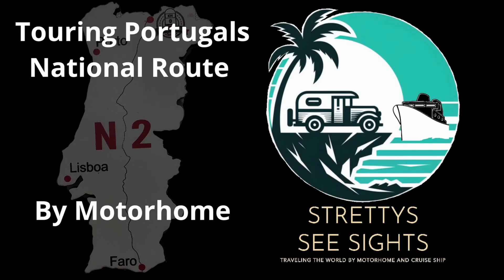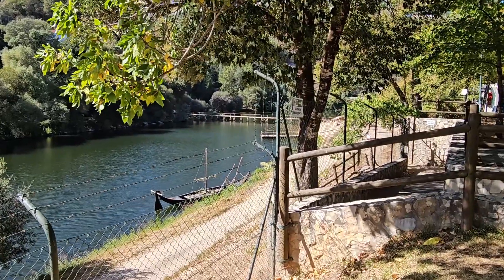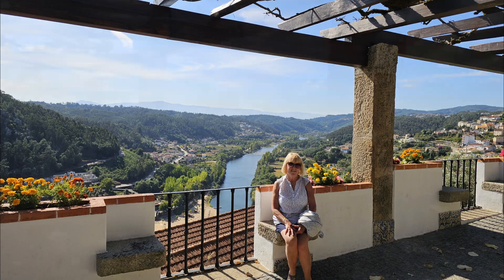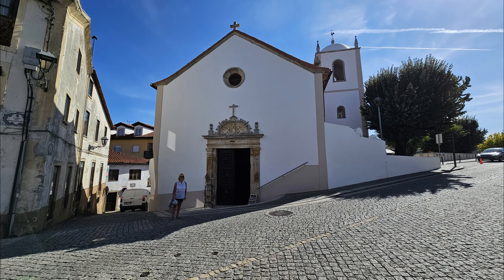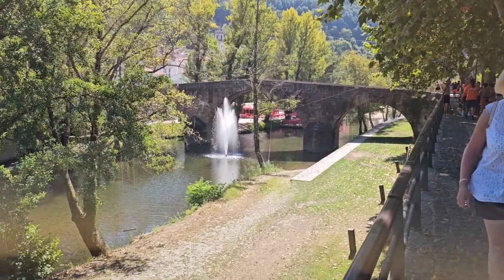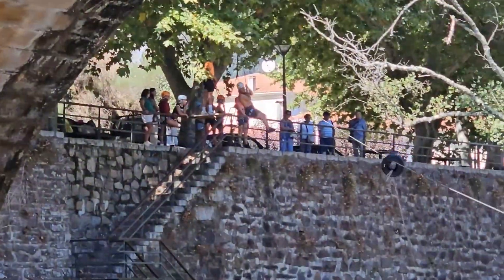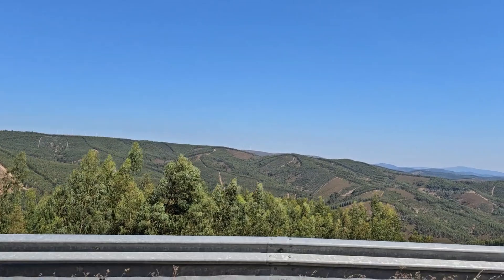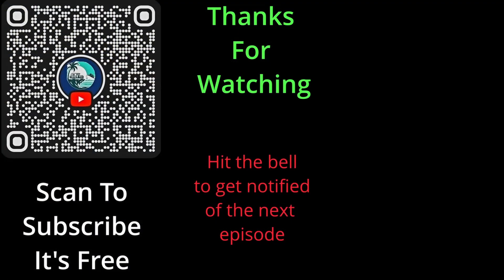N2 Road Trip - Penacova to Pedrogão Grande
All prices correct September 2024.

We took our large motorhome on Portugals National Route N2 to see if it is possible in a big motorhome.

Follow the series and see how it went.

This fourth episode deals with the section from Penacova to Pedrogão Grandeand includes Góis

00:00 Introduction to N2
00:43 Apologies for missing Castro Daire and Sao Pedro Do Sul, The thermalism Capitol
01:13 Penacova Parque de Campismo
01:50 Praia do Reconquinho River Beach
02:05 Barca Serrana Boat Trips
03:18 Miradouro da Penacova
04:50 Penacova Centre and church, it looks well
06:36 Vila nova de Poiares, The most western point of EN2
07:13 We missed out on Lousa, Land of Emotions
07:24 Gois, the capitol of Cerra
08:20 Ziplining at Gois
08:57 Dangle your feet at the riverside bar
09:20 Riverside walk
10:39 Almost soaked at tourist information
11:25 Journeying on to Pedragao Grande, Between the Zézere River and the Lousa Mountain
12:19 Casa de Matematicas, House of Mathematics
12:57 Baragem do Cabril